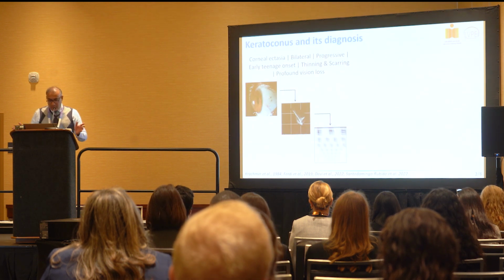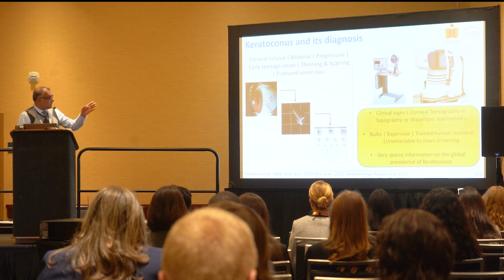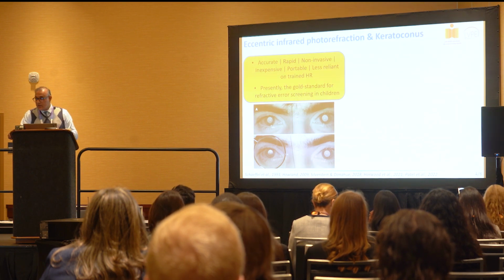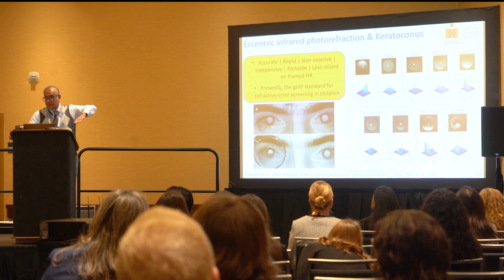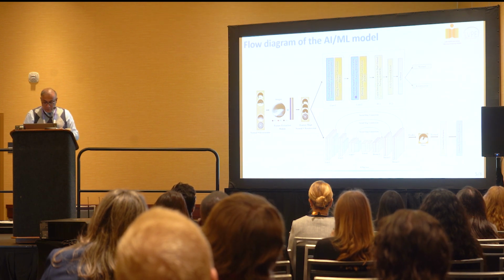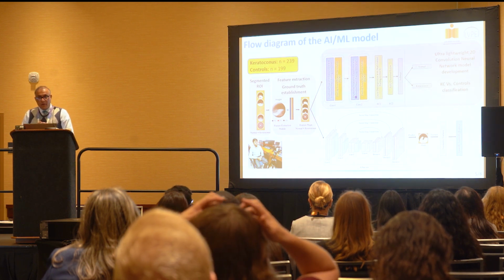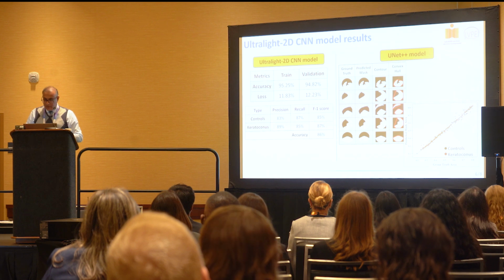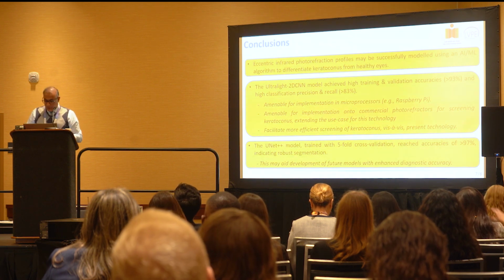Innovations in Vision & Eyecare - Dr. Shrikant R Bharadwaj